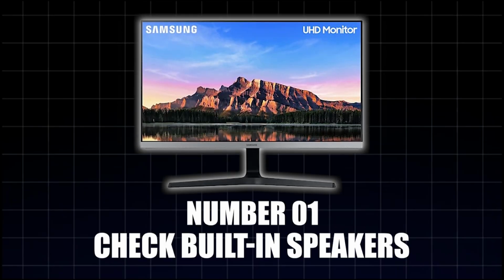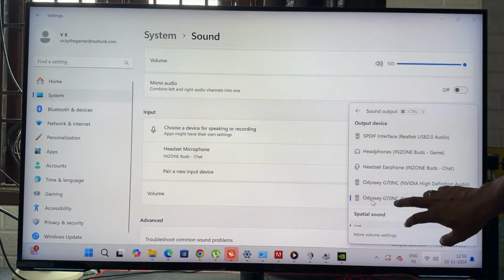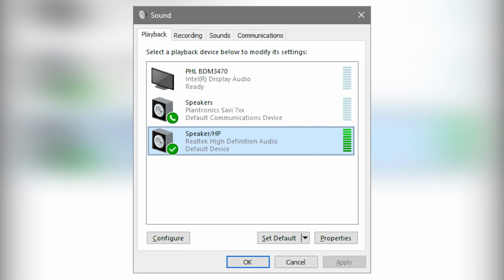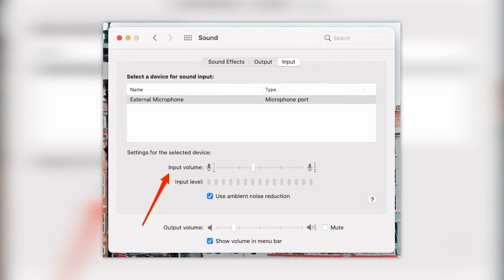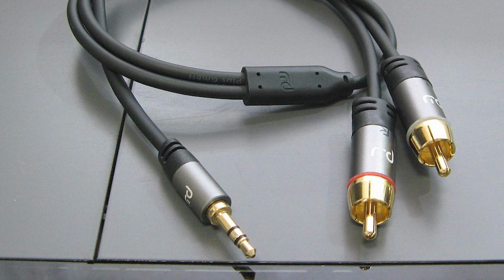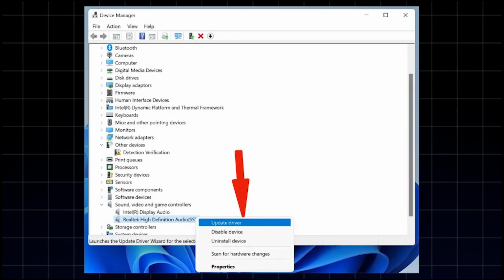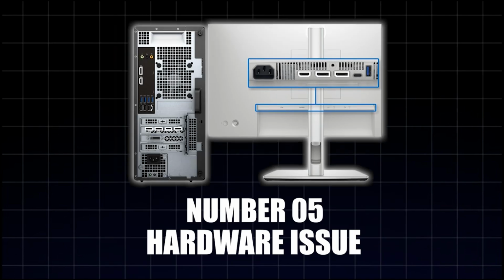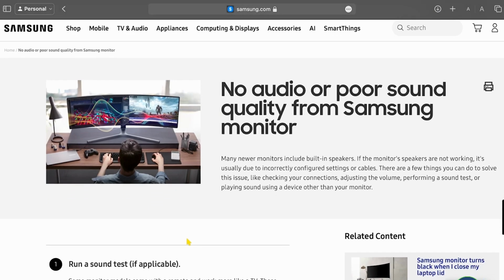How To Fix Samsung Monitor No Sound [Proven Fixes]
If your Samsung monitor has no sound, don’t panic! In this video, I’ll walk you through simple step-by-step fixes to bring your audio back instantly. Whether you're using HDMI, DisplayPort, built-in speakers, or external speakers, these methods work for all Samsung monitor models.